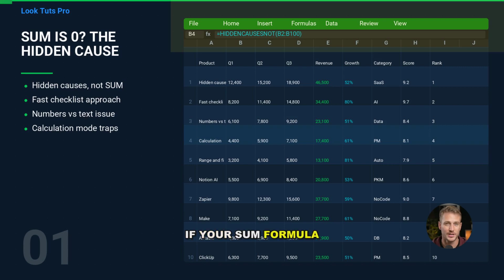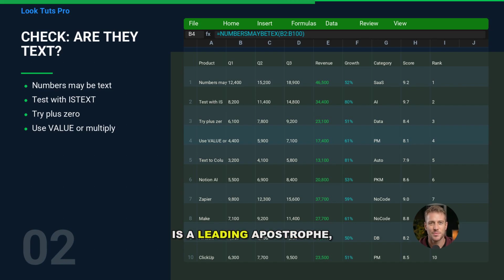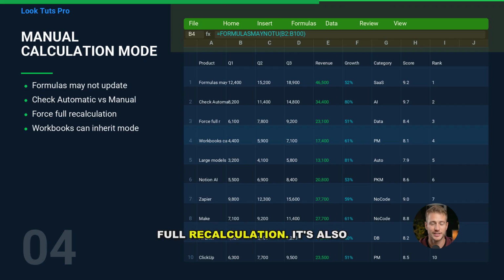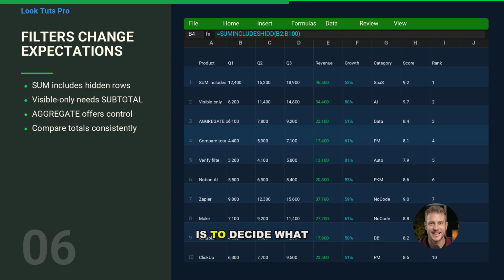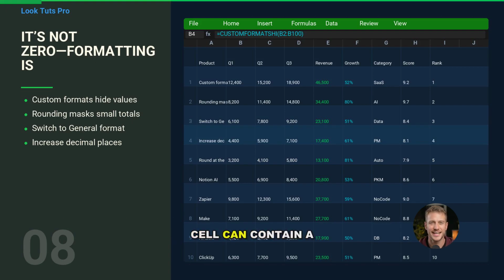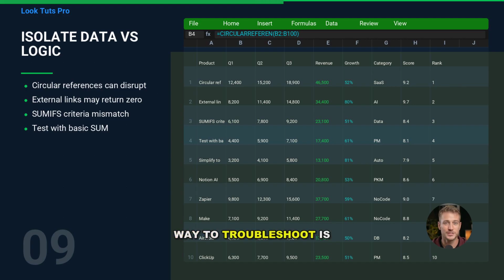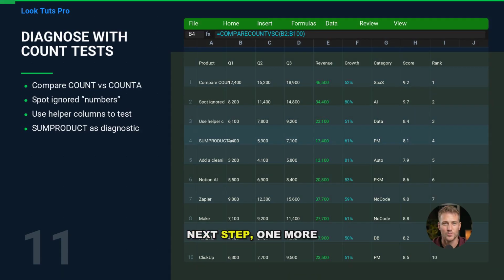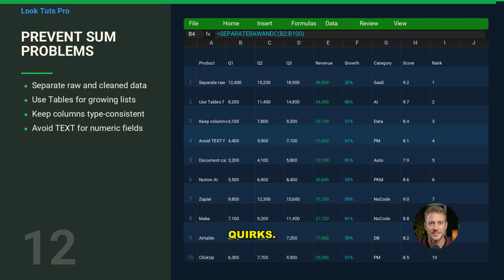Excel Shows 0 Instead of SUM: Fix Hidden Calculation Issues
When SUM returns 0 even though you have values, the issue is usually hidden: numbers stored as text, invisible characters, manual calculation mode, wrong ranges, or filters. This video gives you a step-by-step checklist to isolate the cause quickly and fix it without guesswork. You’ll also learn simple prevention habits so totals stay reliable in messy real-world spreadsheets.

⏱️ Chapters:
00:00 SUM Is 0? The Hidden Cause
00:52 Check: Are they text?
01:45 Hidden characters break SUM
02:39 Manual calculation mode
03:27 Wrong range, right look
04:16 Filters change expectations
05:10 Formulas that hide values
06:03 It’s not zero—formatting is
06:58 Isolate data vs logic
07:51 The 6-step fix checklist
08:59 Diagnose with COUNT tests
09:52 Prevent SUM problems
10:40 Conclusion & Outro